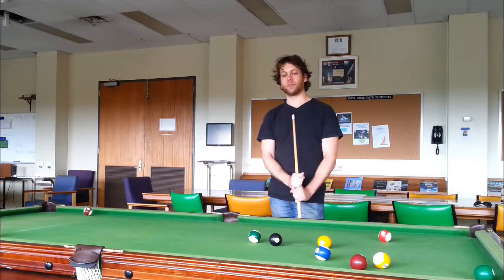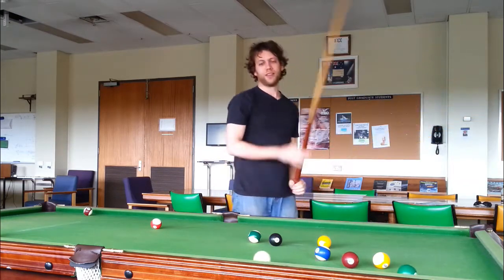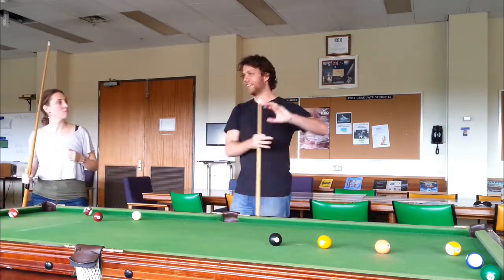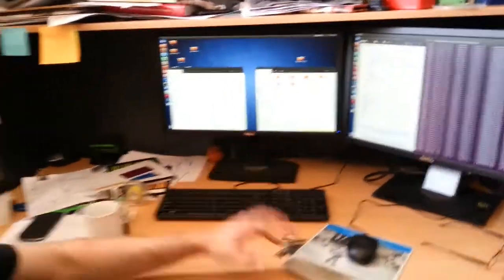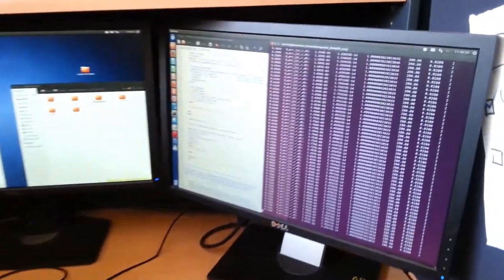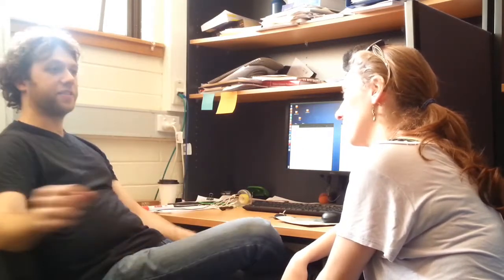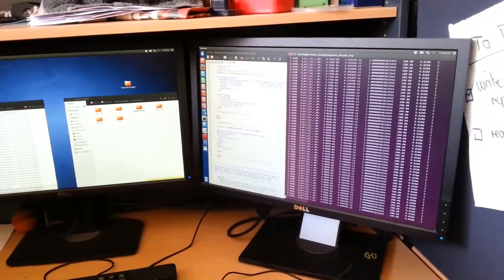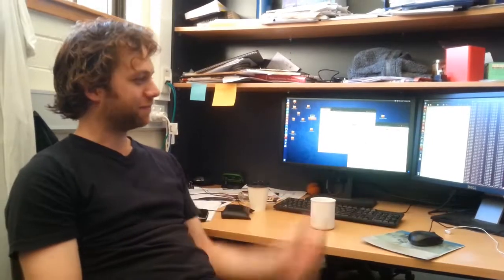SWS - Episode 7 : Physics (Optics)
Meet Daniel, one of my resident physicists. (Yes, I have multiple.)

He's going to tell you about the field of optics, and about the process of simulating real-life physics experiments using computers. Because I certainly don't know anything about it.